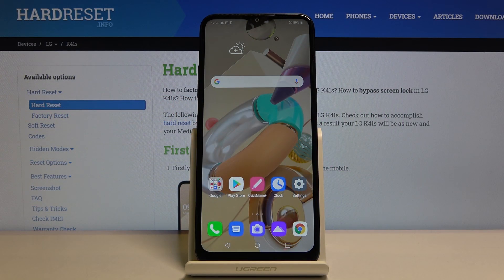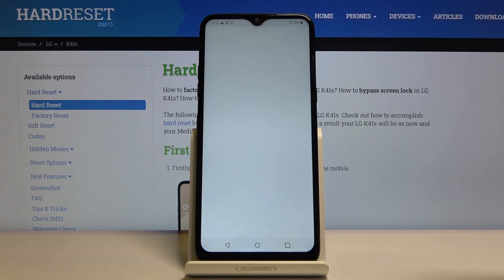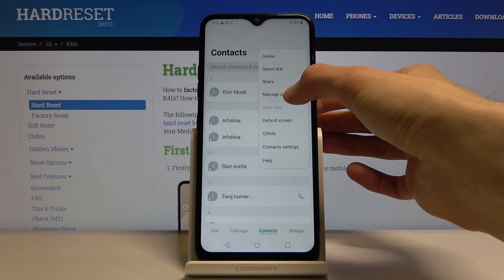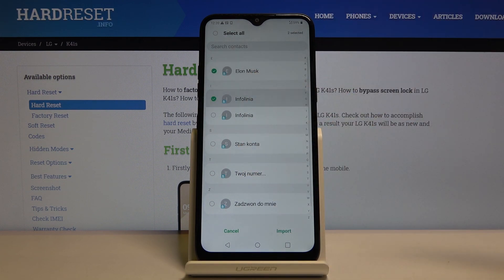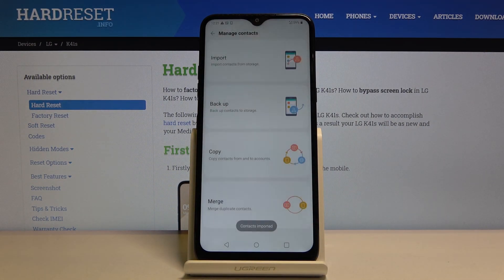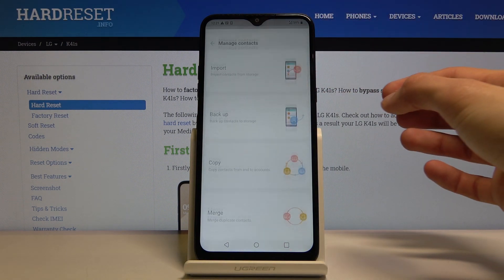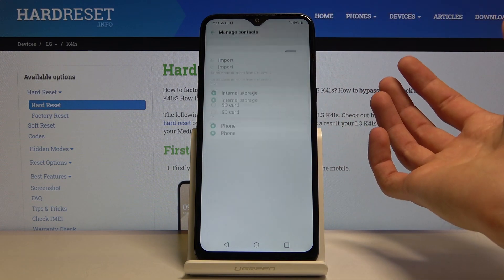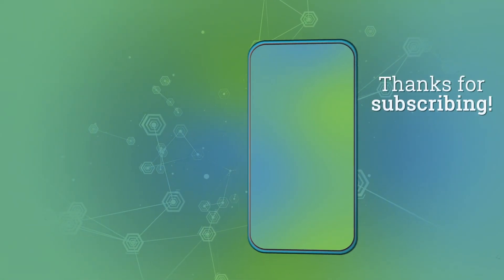How to Copy Contacts in LG K41s – Duplicate Numbers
Learn more info about LG K41s:
If you’re looking for a way to duplicate numbers in your LG K41s, then we are coming with help! In above video tutorial we will show you how easily you can copy contacts which are stored in your device’s memory and relocate them – f.ex. to SIM card. Let’s follow all shown steps and learn how to duplicate contacts whenever you need to.

How to transfer contacts in LG K41s? How to move contacts in LG K41s? How to transport contacts in LG K41s? How to move contacts from SIM to LG K41s? How to import contacts to LG K41s? How to export contacts in LG K41s? How to manage contacts in LG K41s?